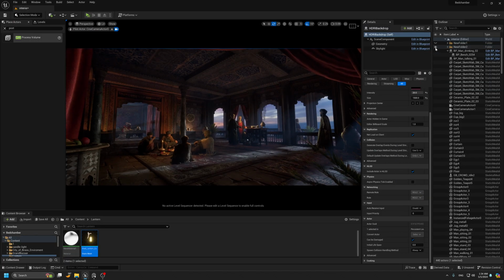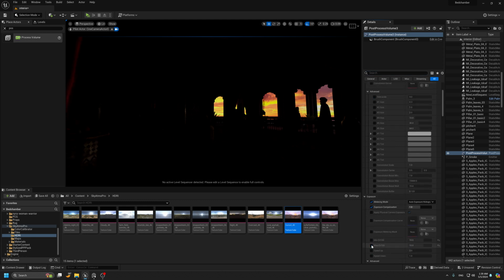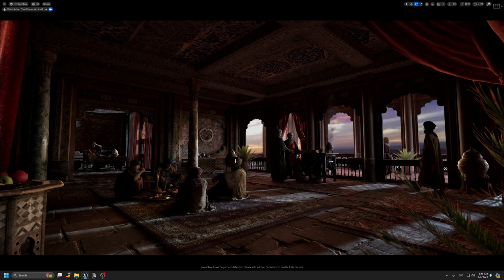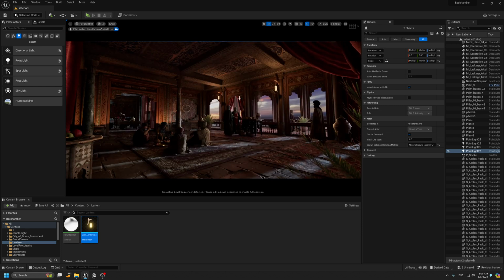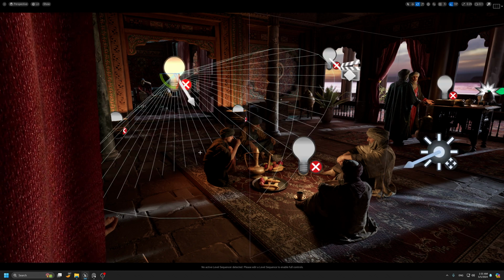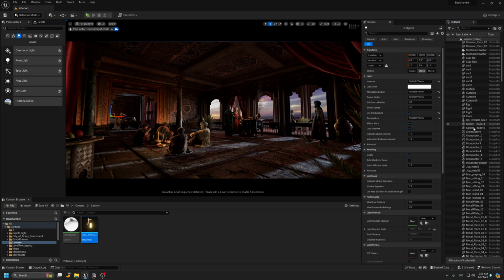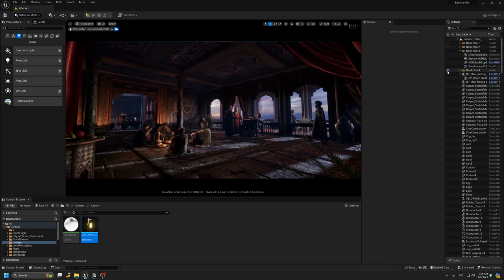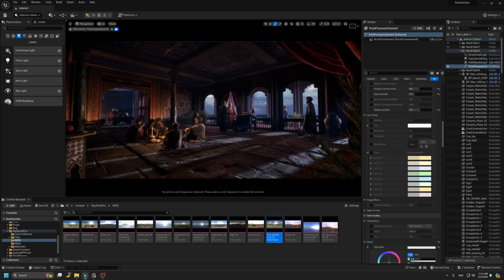How to Create Cinematic Indoor Lighting in UE5